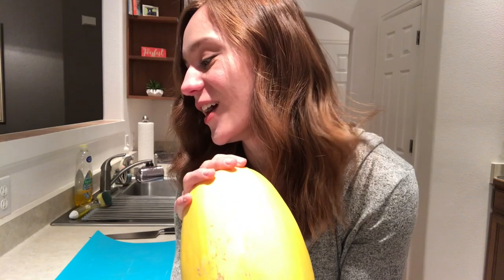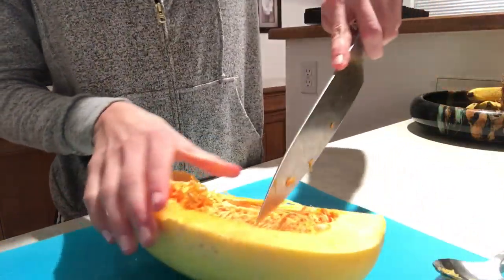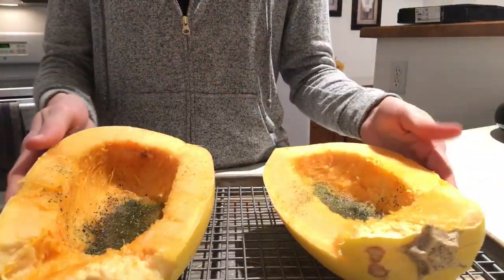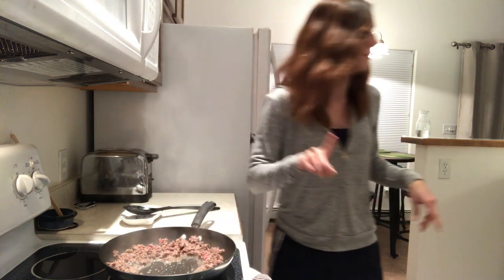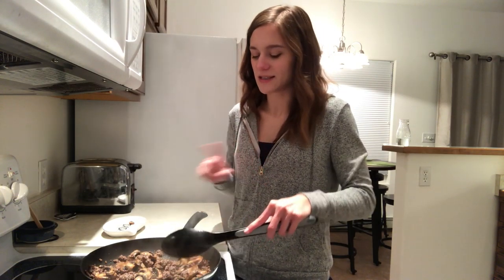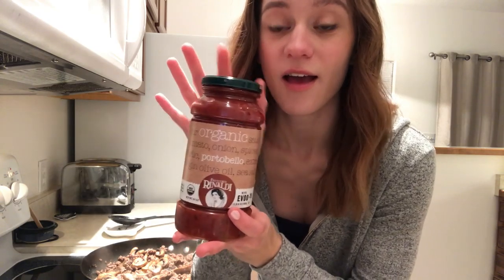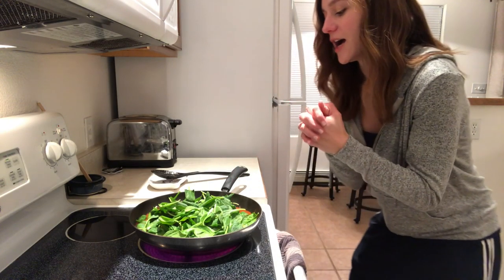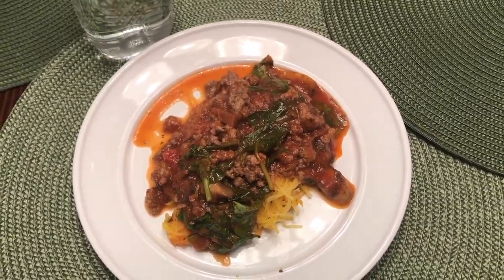Cook Dinner with Me! | SPAGHETTI SQUASH SPAGHETTI | Diet Update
In this video, I wanted to share one of my favorite recipes...while also sharing some updates on my new diet!
Follow along for a healthy and delicious dinner!